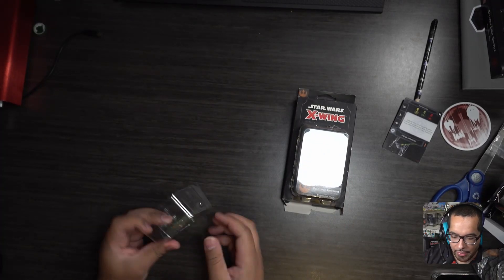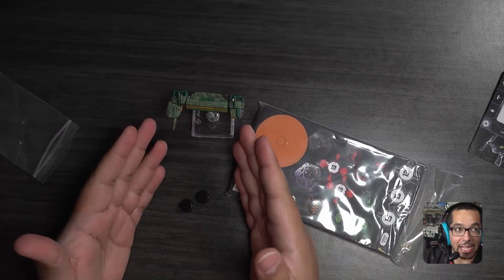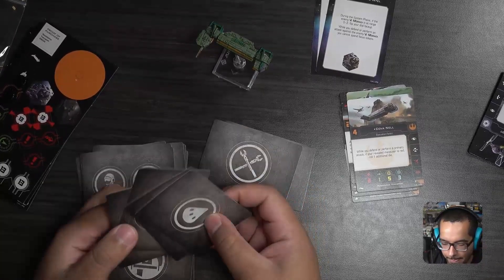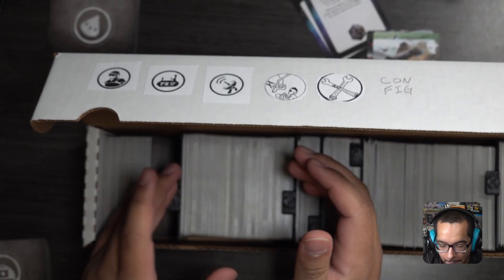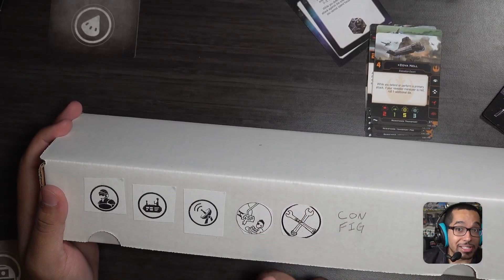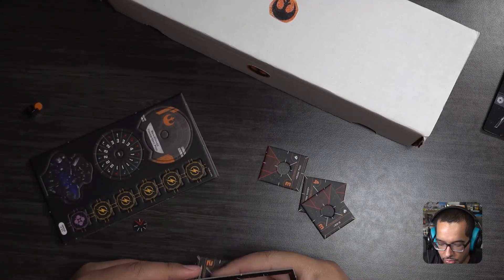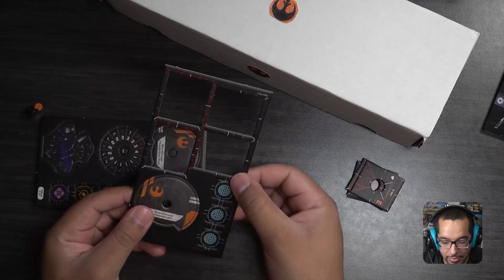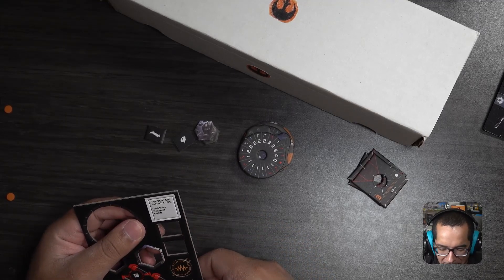How I organize my X wing Collection - X-wing Quick Tips